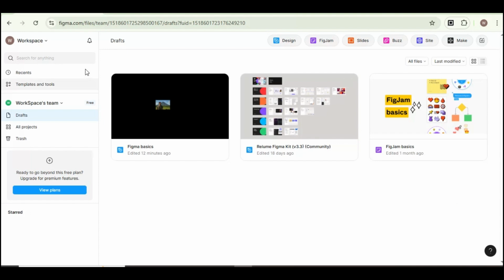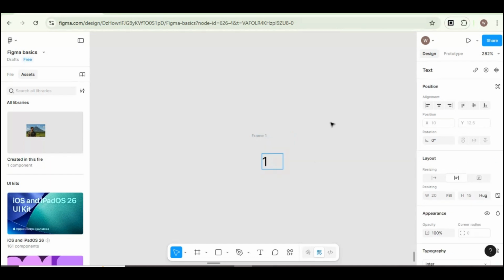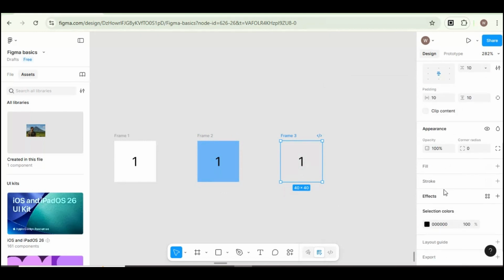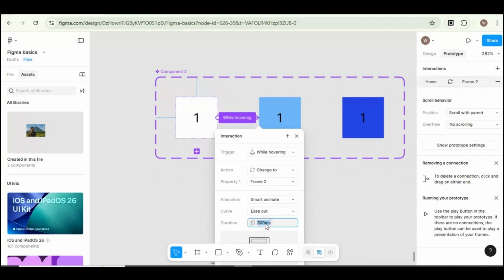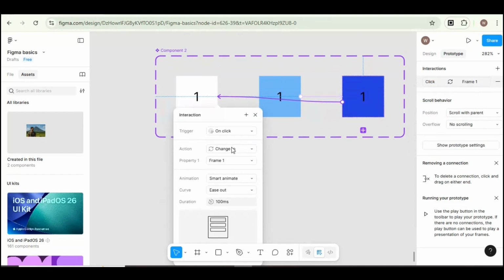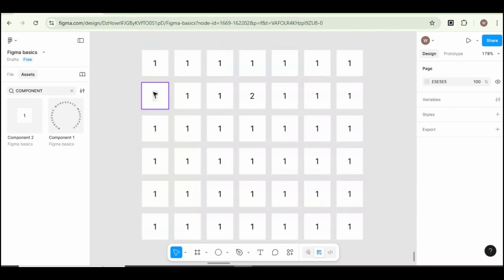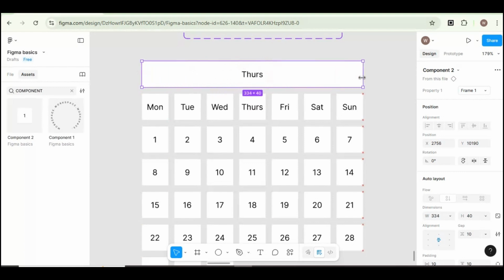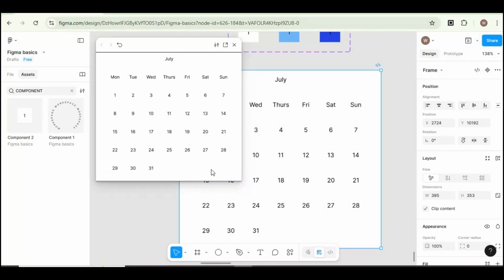How to Add Date Picker in Figma 2025 (COMPLETE GUIDE)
Designing a form or booking interface? In this tutorial, you’ll learn how to add a date picker in Figma using built‑in tools and community plugins.

🔍 In this video, you’ll learn:

    How to search and install date picker UI kits from the Figma Community

    How to use Figma plugins to insert interactive date pickers

    How to customize colors, typography, and layout for your design

    Tips for aligning the date picker with your brand style

    How to prepare your date picker for developer handoff

📌 Works with Figma Free and Pro accounts
📅 Updated for Figma 2025 interface and plugins